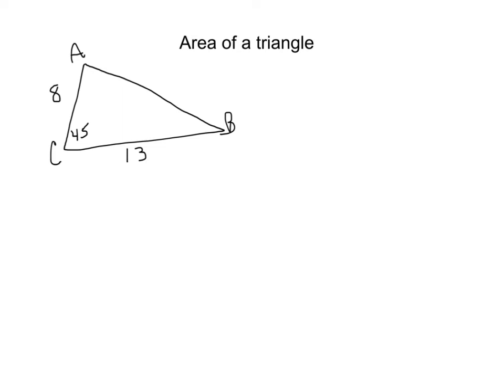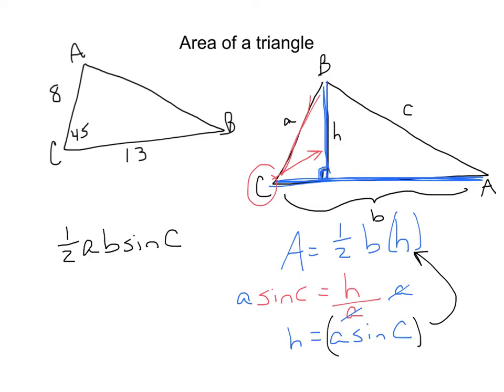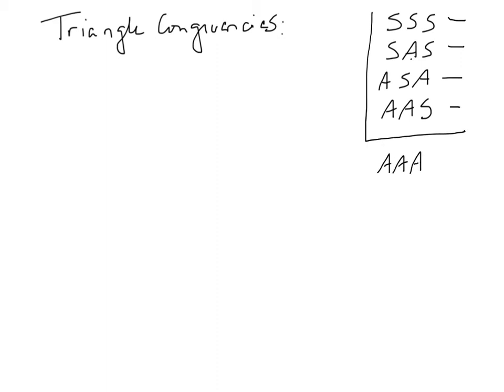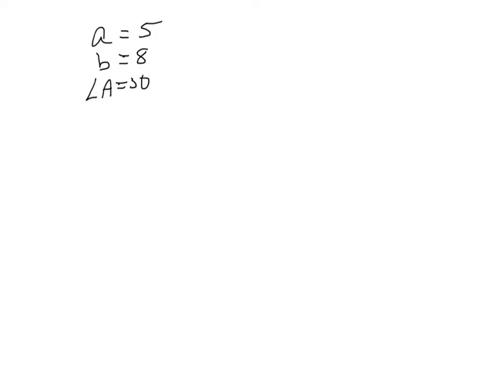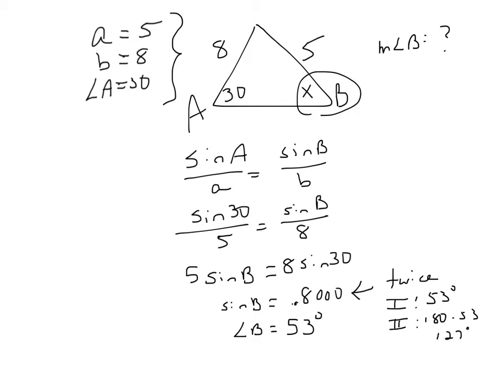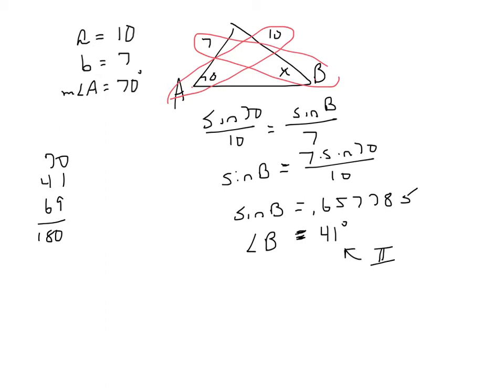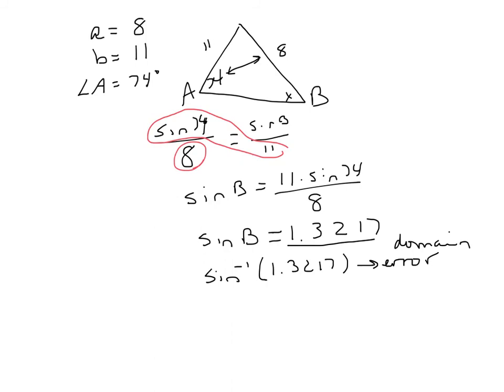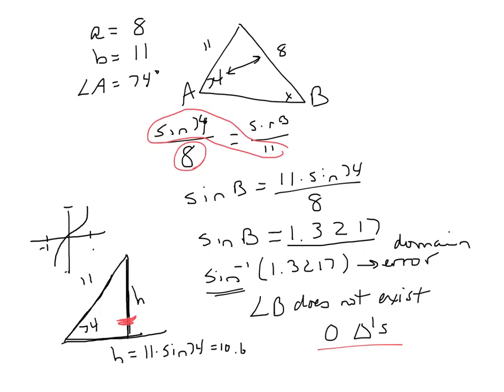area and ambiguous case